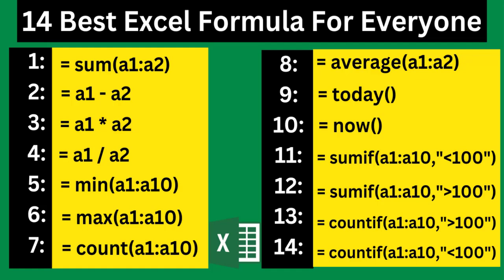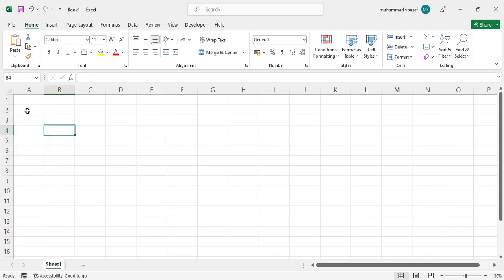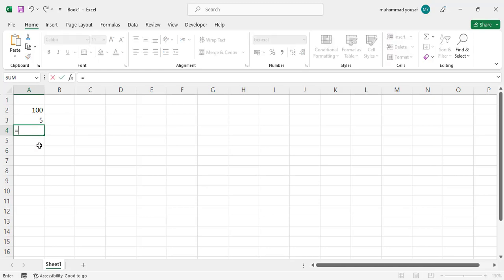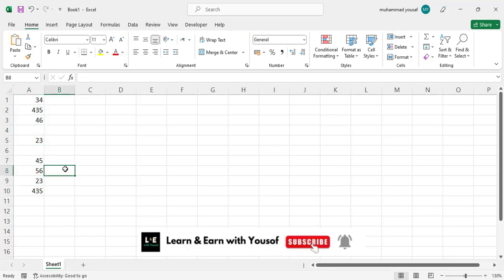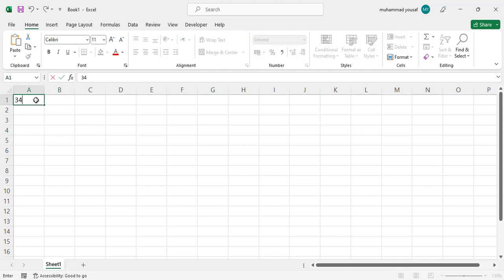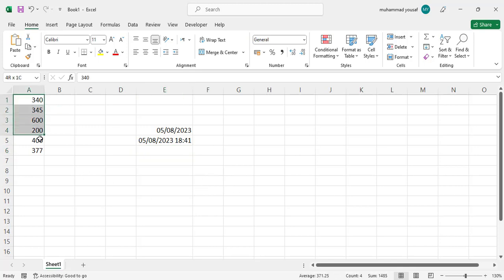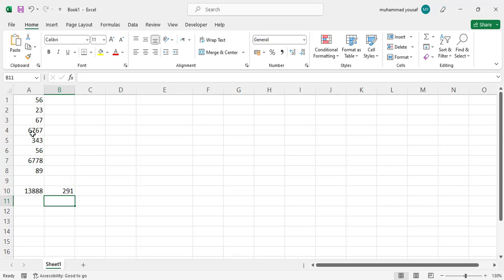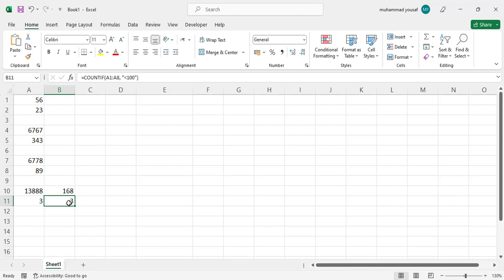14 Best Excel Formula for Every One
In Microsoft Excel, a formula is an expression that operates on values in a range of cells. These formulas return a result, even when it is an error. Excel formulas enable you to perform calculations such as addition, subtraction, multiplication, and division.